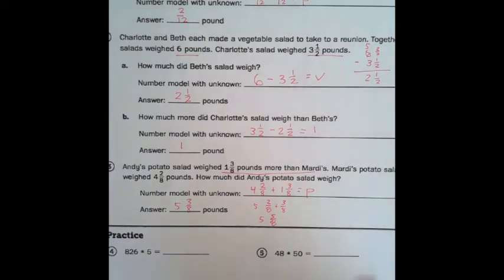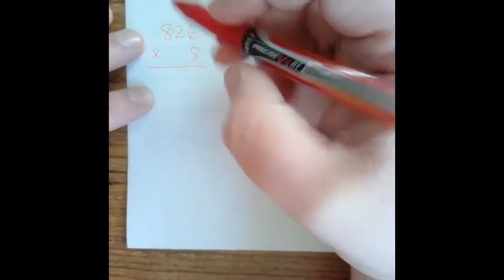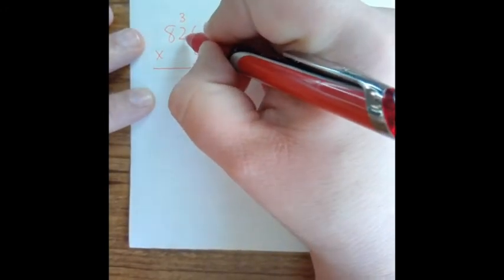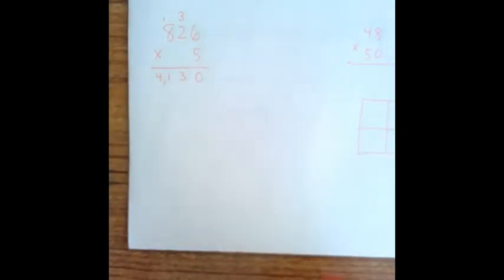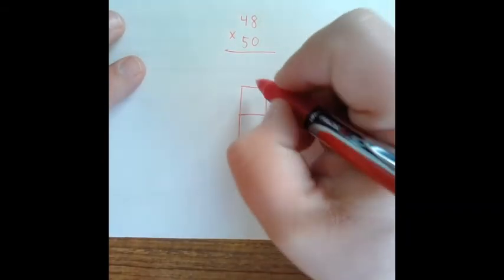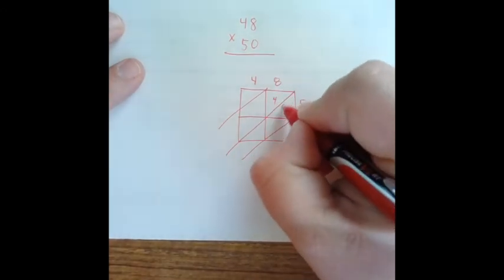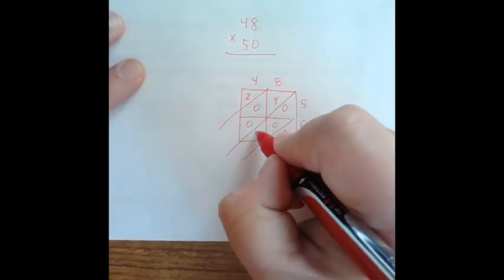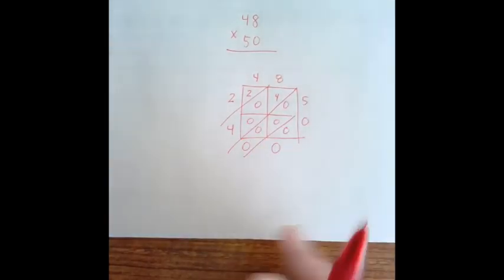Math Homework 6.12